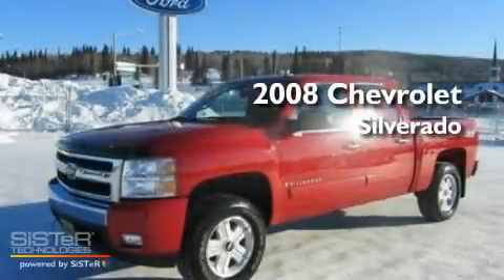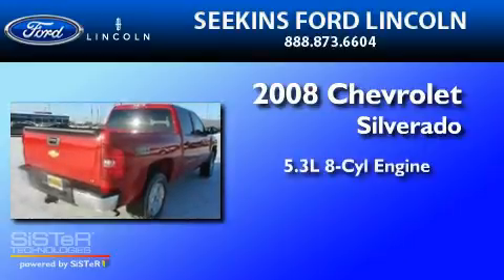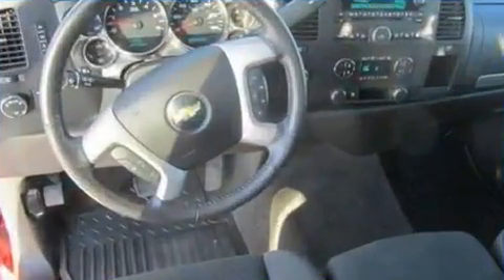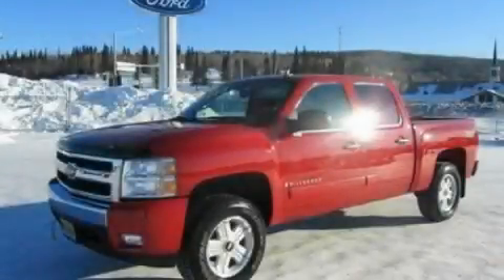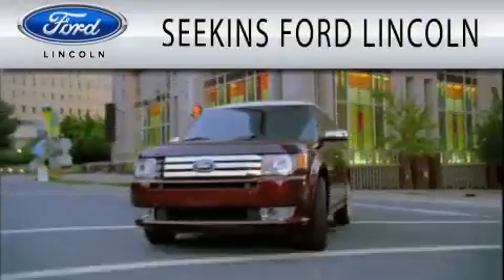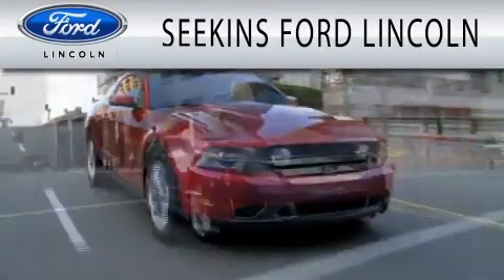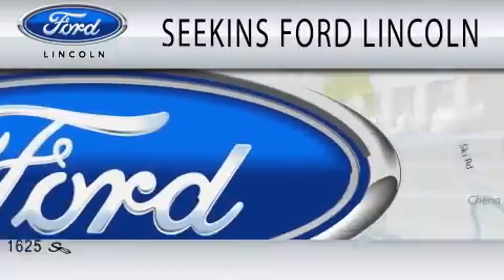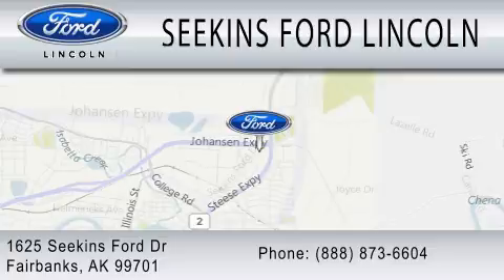2008 CHEVROLET SILVERADO 1500 AK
Year : 2008
 Make : CHEVROLET
 Model : SILVERADO 1500
 Engine : 5.3L V8
 Trans . : AUTO 4SPD
 Exterior : RED
 Miles : 14,204

 Stock : 4032Y

 1625 Seekins Ford Drive
  , AK 99701